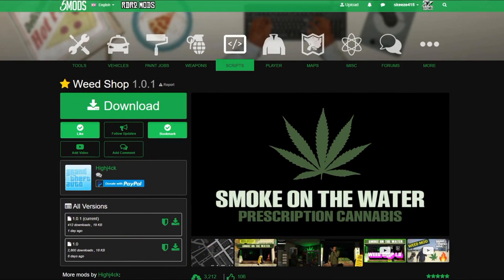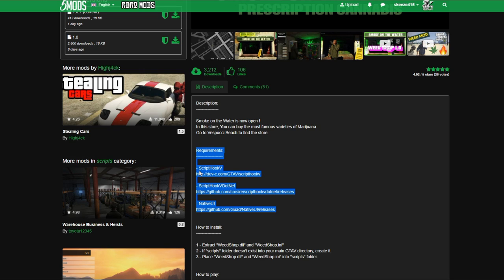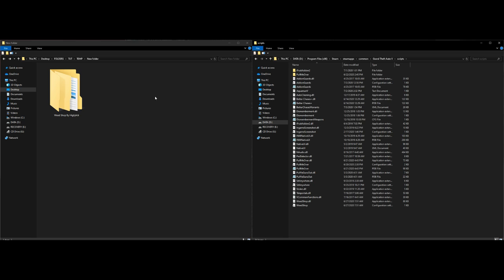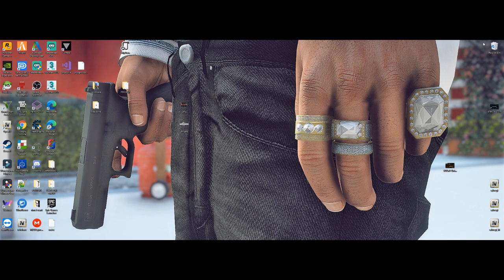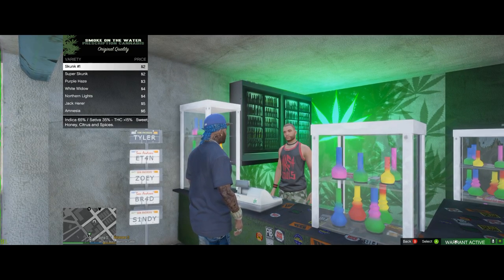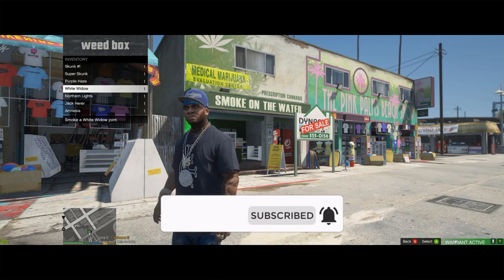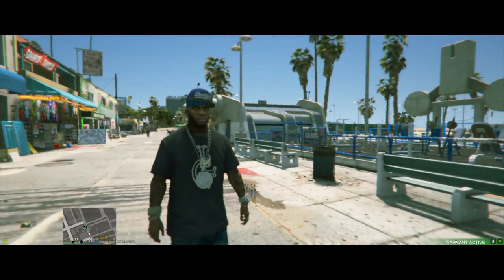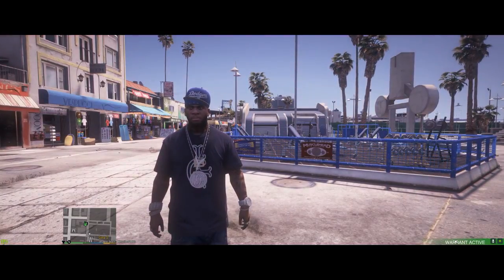How to install Weed Shop [Script Mods] (2020) GTA 5 MODS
💯S/O TO ALL THE CHANNEL MEMBERS: (Updated 7/3/20)
     t1dowd
     OG_DanTheMan
     LocBoiGaming - Pro Supporter
     RKFU PS4
     Pleiadian Life - Platinum Supporter
     Desmond Smalls
     SupaDave334
     LilBCaz2018
     j reggs - Pro Supporter
     Patron Holandes
     Leonardo Gallicchio
     Vic Durr
     Ricardo Rios
     Kush Mayhem

***My Equipment:

🎮OMEN by HP Gaming Desktop Computer:

🎤Blue Snowball iCE USB Mic:

📺LG 34-Inch 21:9 UltraWide IPS Monitor: